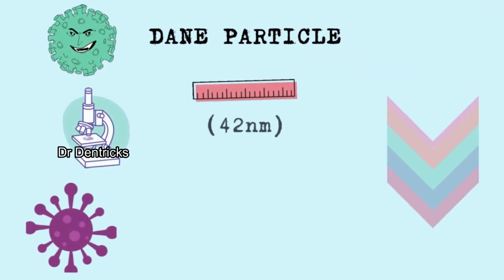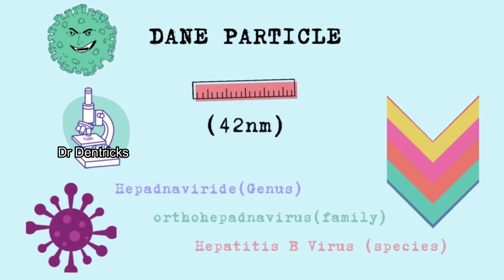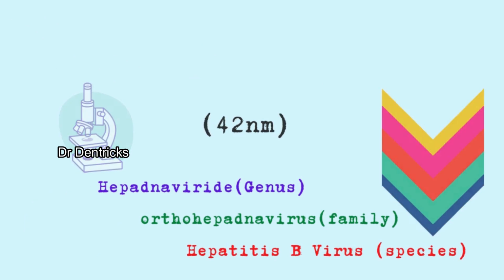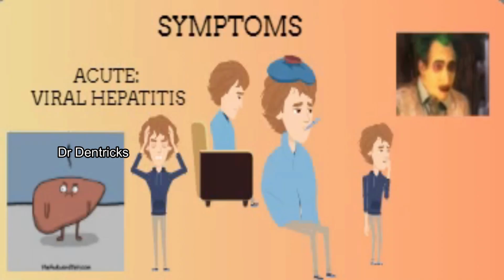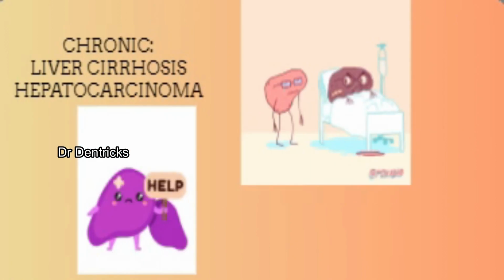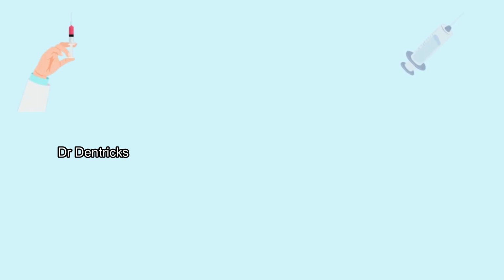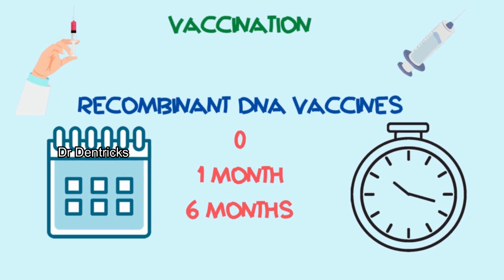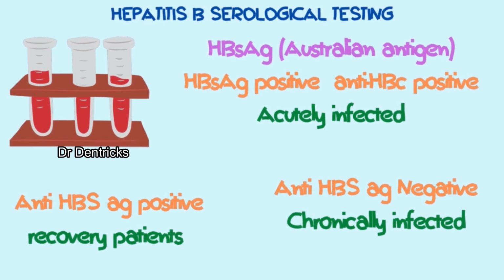HEPATITIS B Virus II NEET MDS Preparation II Microbiology class for NEET MDS preparation